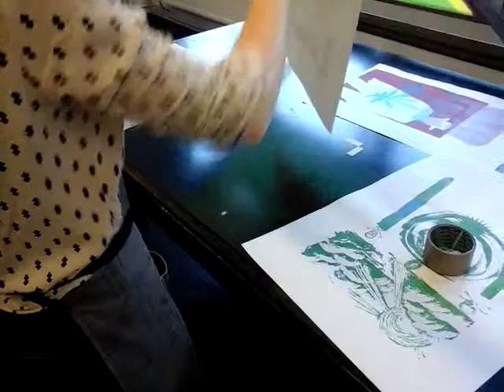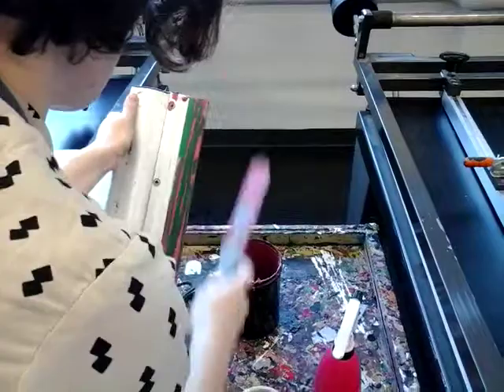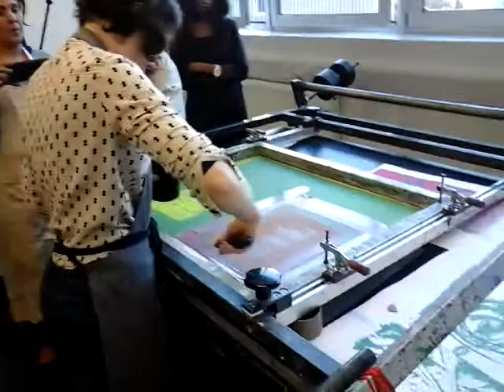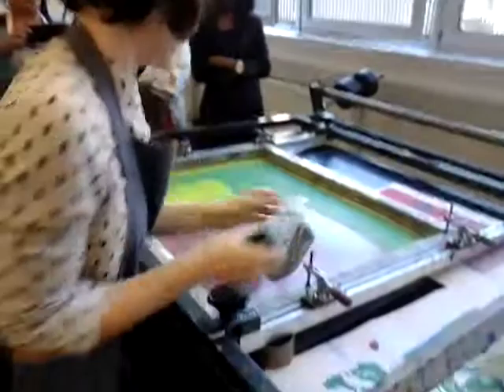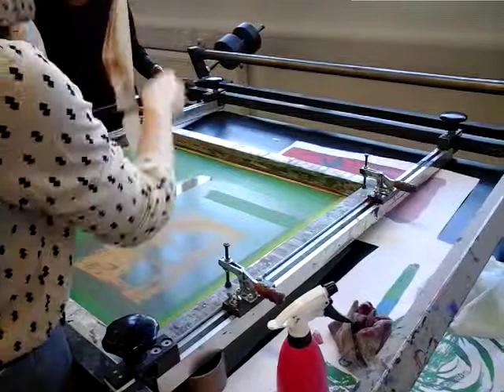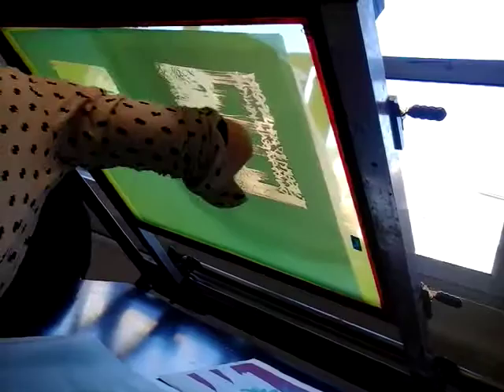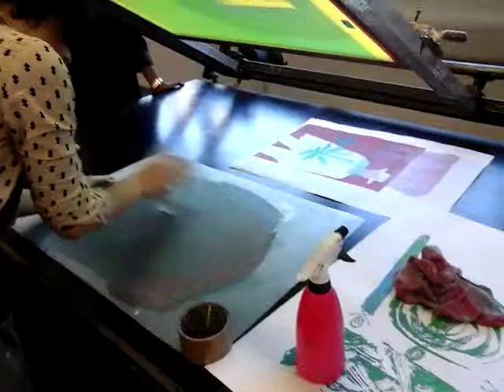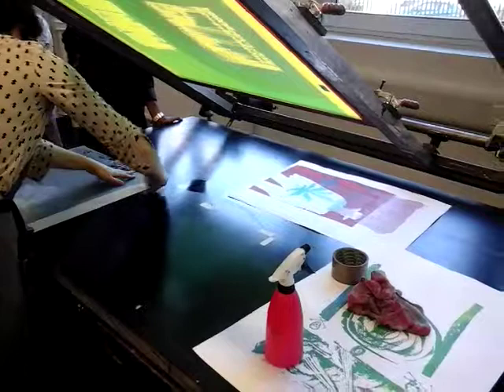Print week Part 3, How to make it. Fashion Design, University of Bedfordshire